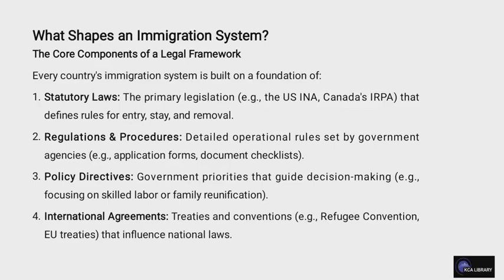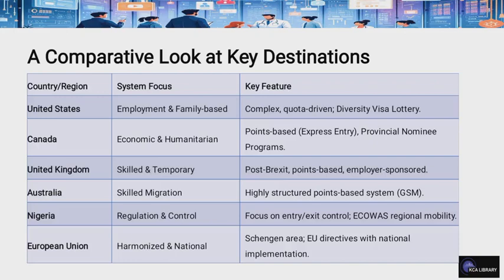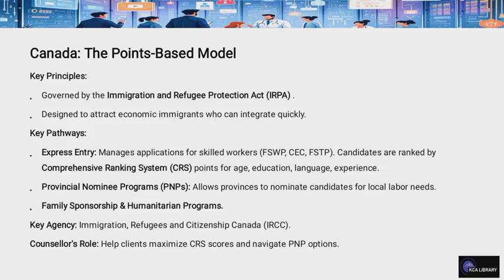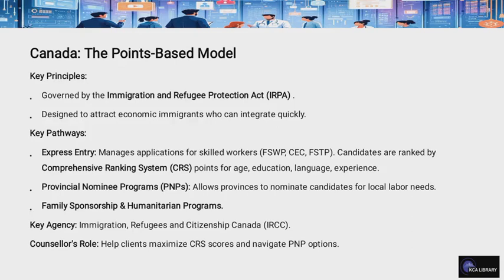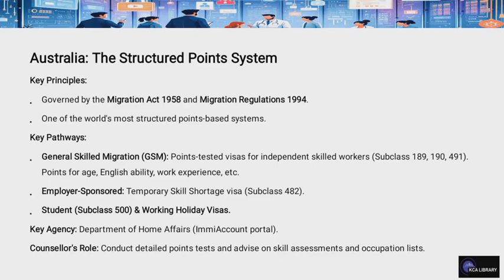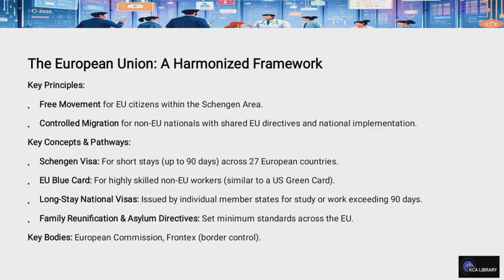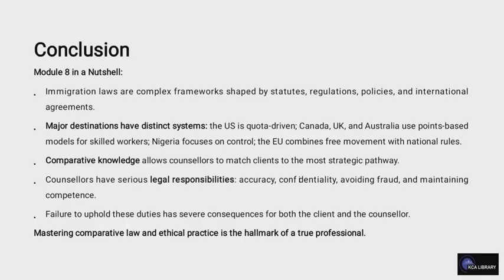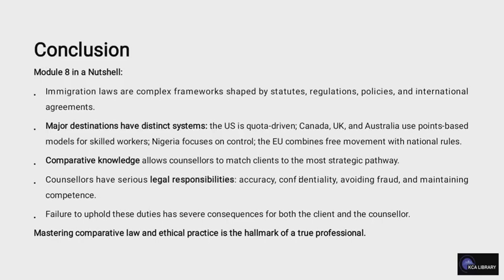Immigration Counselling and Management (Legal Framework)